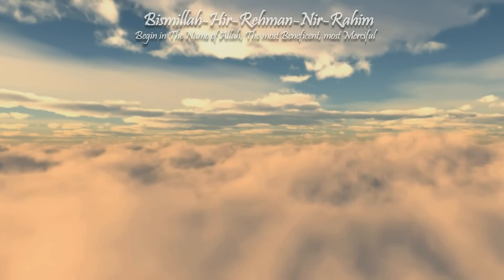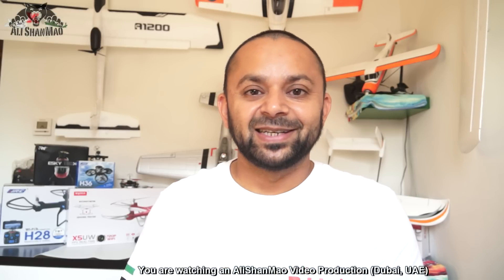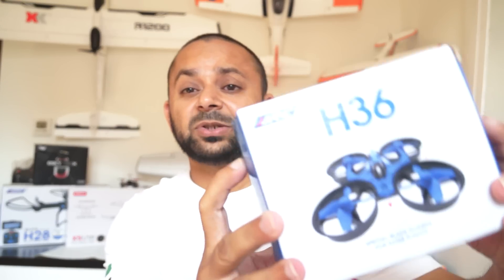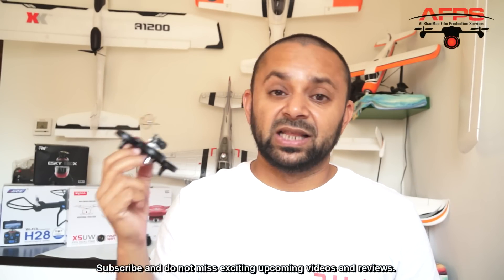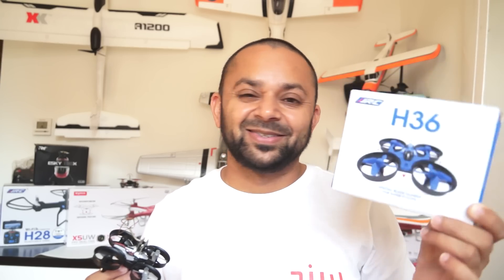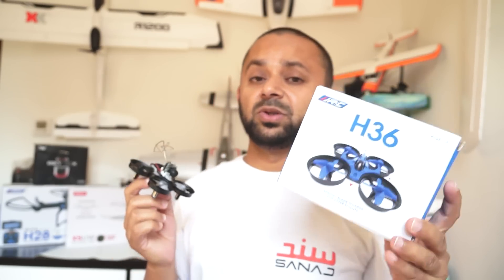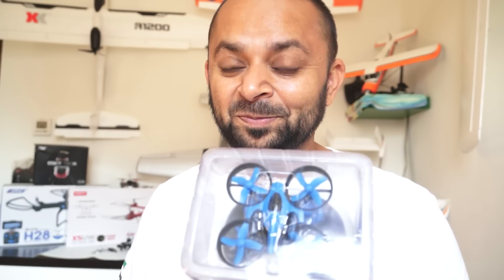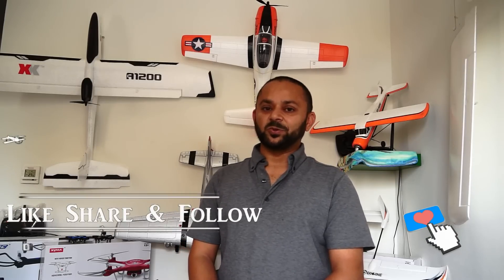Micro FPV Quadcopter JJRC H36